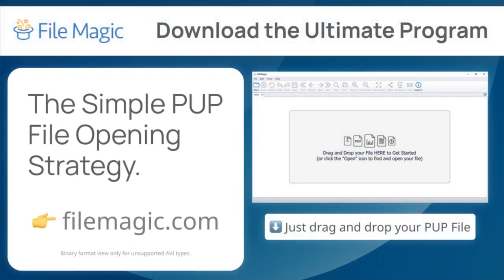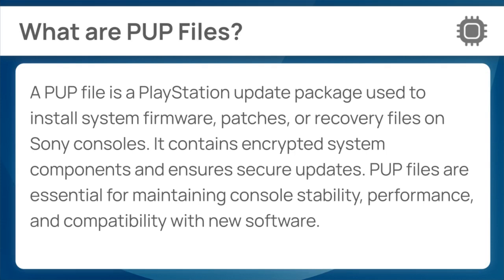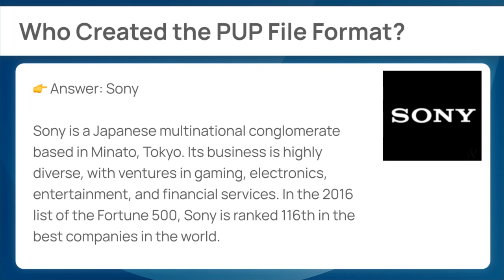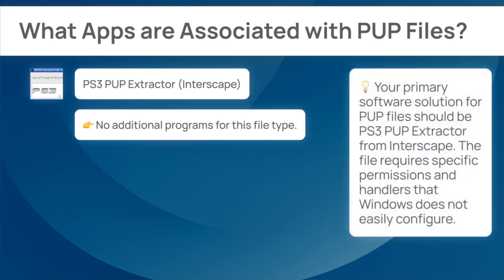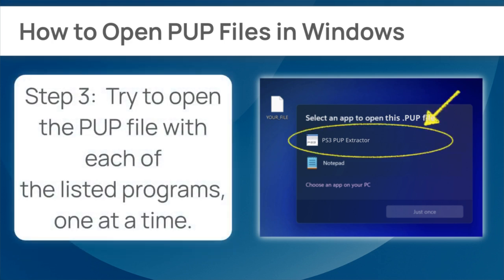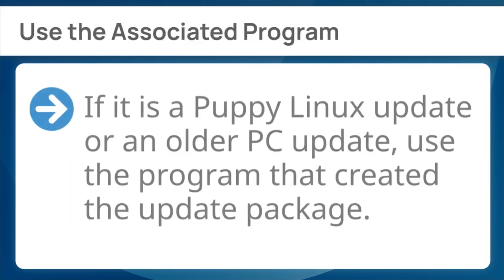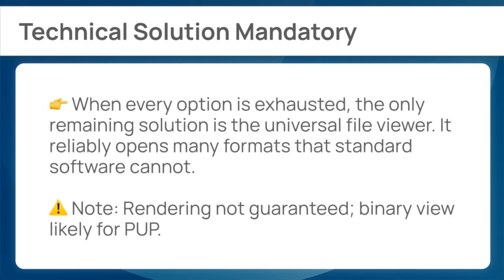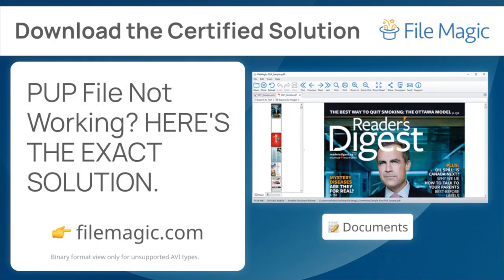How to Install PUP Files (PlayStation Update)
Struggling with PlayStation 3 Update File format that refuse to open? This issue is more common than you think! In this fast walkthrough, I’ll teach you how to open, view, and repair PUP files on Windows, even when the format isn’t recognized.

The PUP file is a proprietary PlayStation 3 (PS3) system update file. It contains encrypted firmware and system software required to update the console. It is not an archive or media file; it is a critical system component.

Download File Magic (Verified): The fastest way to open PUP files and other unknown formats on your PC.

▶ Today's Topic - PUP:

- Repair broken or incorrect PUP file associations
- Eliminate Windows errors that prevent PUP file access
- How to Use the Associated Program
- Find out when and why the PUP file format was developed
- Understand what the PUP file does and why it exists
- How to Check Digital Signature
- Match the file with the right PUP Windows software
- How to Use PlayStation 4/5

Supported PUP Applications:

PS3 PUP Extractor (Interscape)

Timestamps:

00:00 - Intro
00:27 - PUP Files: An Overview
00:52 - The Birth of PUP
01:14 - Desktop Apps for PUP
01:30 - Ways to Open PUP
01:59 - PUP Corruption Fixes
02:32 - Using an All-Purpose Viewer